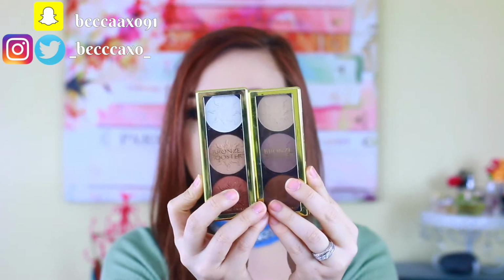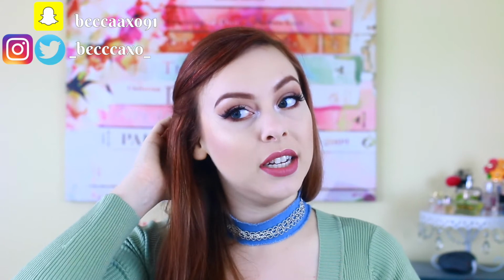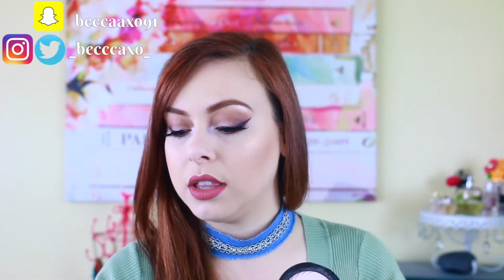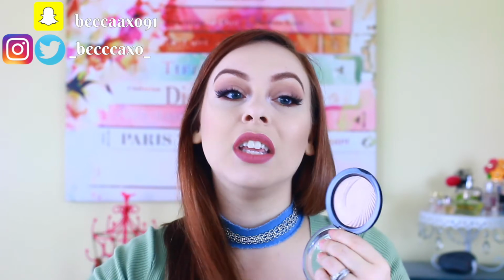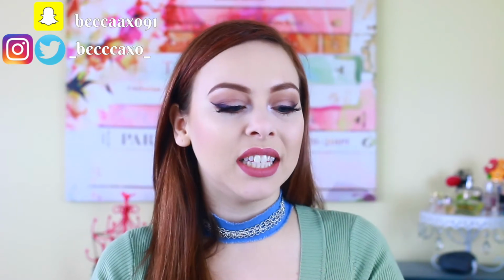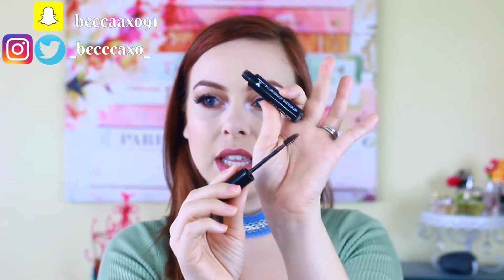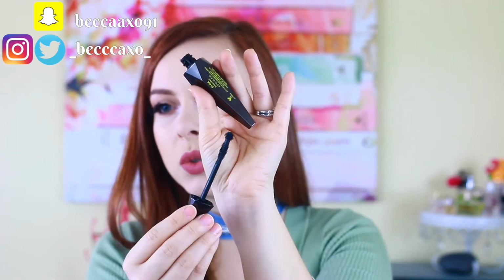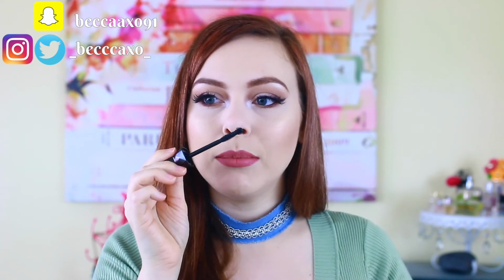HUGE DRUGSTORE BEAUTY HAUL UPDATE | HITS & MISSES | CRUELTY FREE | FEBRUARY 2017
Send me snail mail:
202 E Kirkham St
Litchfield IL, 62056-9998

* - Earn CASH BACK from online shopping through EBATES!!

Hey guys! Today's video is going to be a huge drugstore beauty haul update! There is so many new products coming out at the drugstore right now so I had to get my paws on some of these new drugstore beauty products and you guys wanted me to do an update on them! I bought products from Ulta, Wet N Wild, Target, and Walmart! I can't wait to do some drugstore makeup tutorials for you all! This year I want to do more with drugstore makeup and more affordable makeup! All these products are cruelty free of course! I hope you all enjoy this huge drugstore beauty haul update! Let me know if you have tried any of these new drugstore products yet or if you plan on getting any of these drugstore products!

xoxo,
Becca